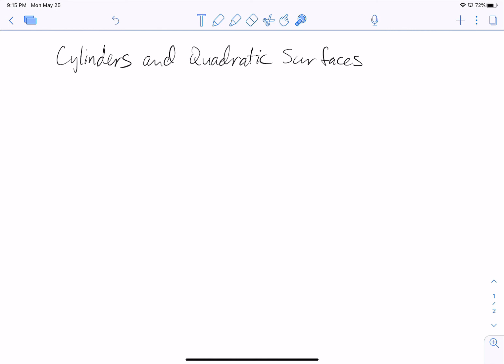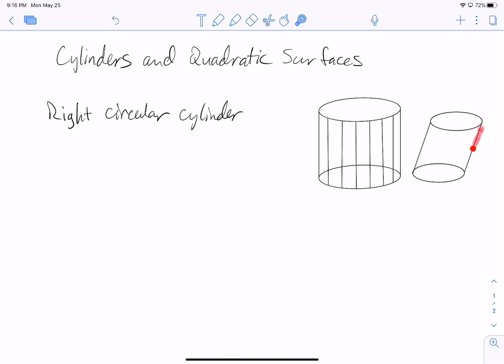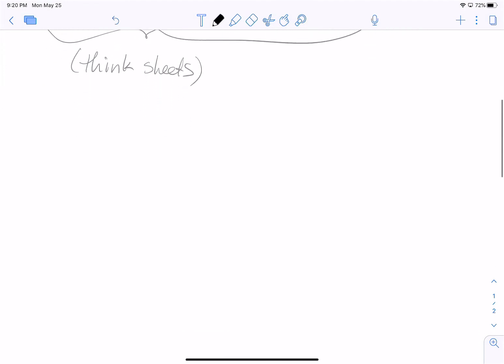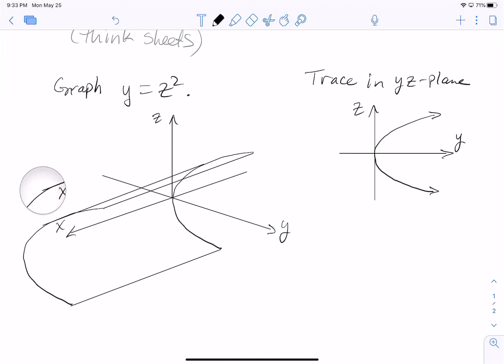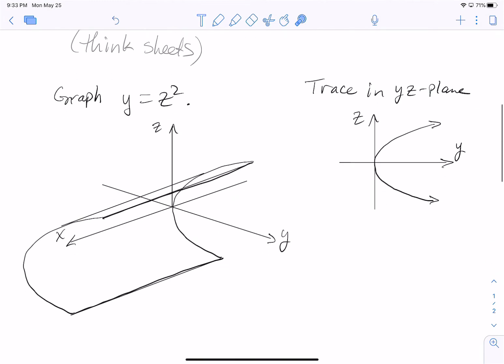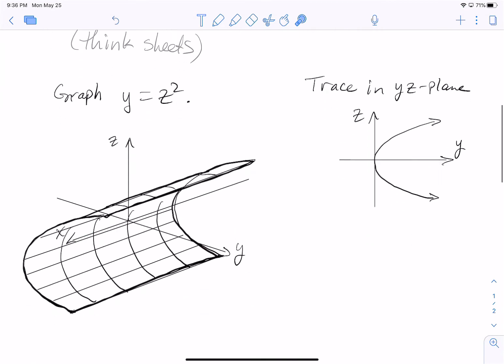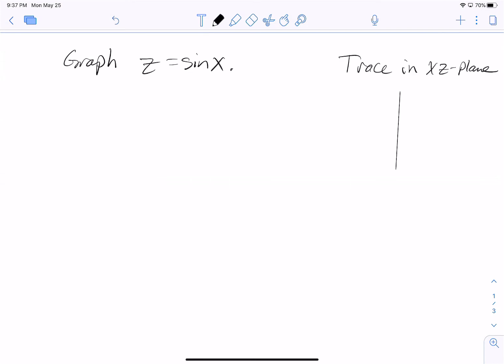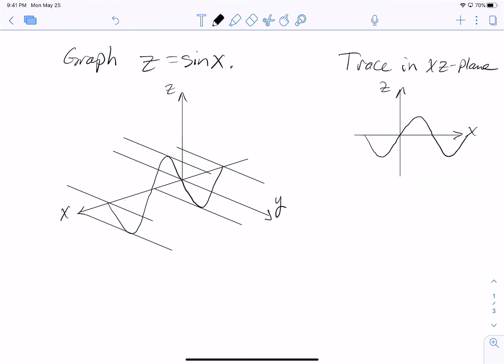Cylinders in Space | Multivariable Calculus (12.6a)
The definition of a cylinder as a surface and examples sketching cylindrical surfaces.